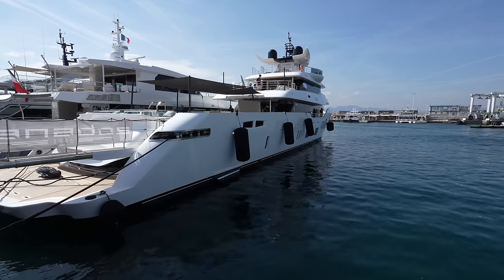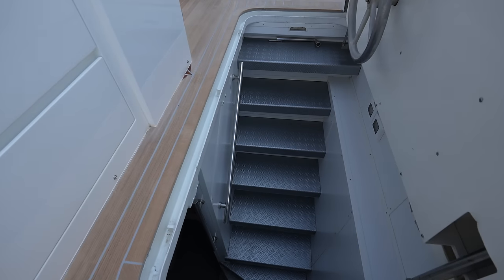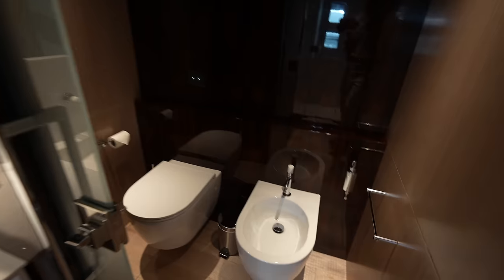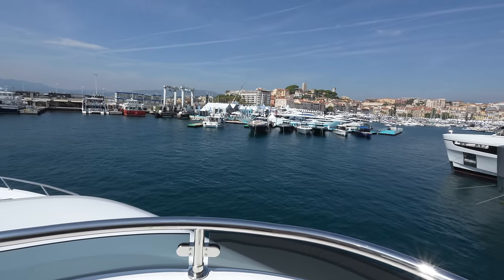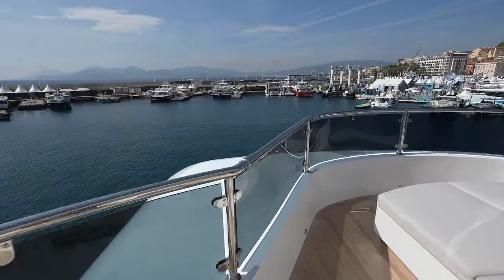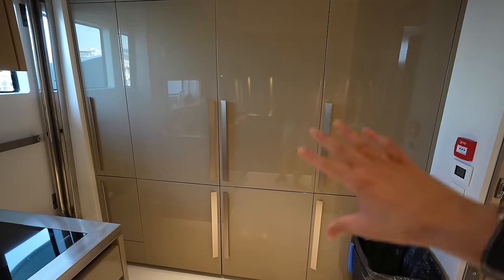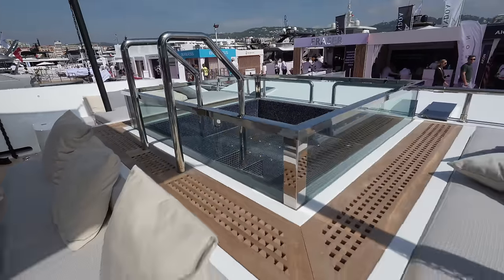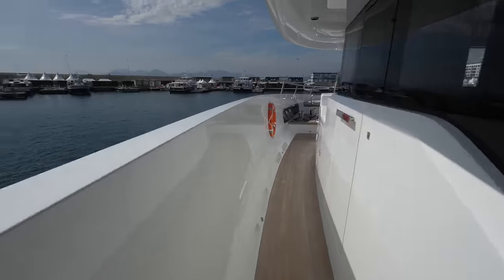Touring a BRAND NEW 143' Explorer Yacht | Canados Oceanic 143 Tri-Deck SuperYacht Walkthrough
Join me on a tour of this brand new explorer yacht from Canados Yachts. This is the Oceanic 143 Fast Expedition (sometimes called the 143 Tri-Deck). It's the flagship model of the Oceanic line from Canados. This superyacht gives you the capabilities of an expedition/explorer yacht combined with the speed of a fast planning hull. You get a lot of flexibility between the 24 kt top speed and the range of over 6000nm when cruising at slower displacement speeds. This yacht has the engine room located all the way aft with the tender garage in between the cabins and the engine room which reduces the noise considerably when inside. It also features a MASSIVE aft deck area and a private owners deck.

SPECS:
Length: 43.45m or 142' 7"
Beam: 8.22m or 27'
Draft: 2.10m or 6' 10"
Builder: Canados
Model: Oceanic 143 Tri Deck
Hull: GRP
Fuel Tanks: 31,500 liters / 8,321 US Gal.
Water Tanks: 4,500 liters / 1,189 US Gal.
Engines: (3) CAT C32 B Series (2400hp)
Max speed: 24 kts
Cruising speed: 20 kts
Range:
950nm at 16 kts
3600nm at 10 kts
6150nm at 8 kts
Staterooms: 5
Guests: 10
Crew: 7

Chapters:
Intro 0:00
Aft Deck 1:08
Main Salon 3:39
Guest Cabins 4:39
Owner's Deck 8:05
Sundeck 11:45
Foredeck 14:15
Galley 15:50
Bridge 16:55
Crew Area 18:45
Engine Room/Tender Garage 21:00
Outro 23:38